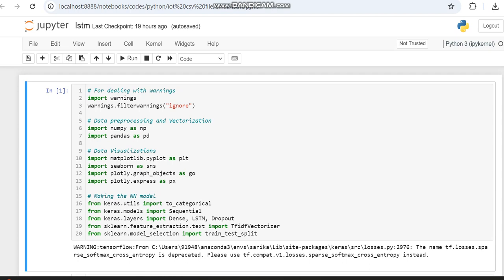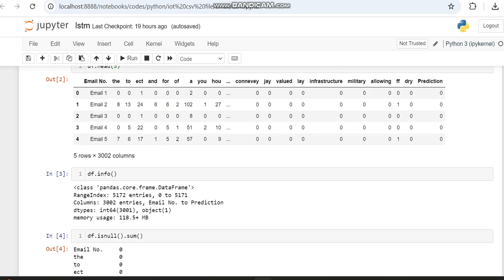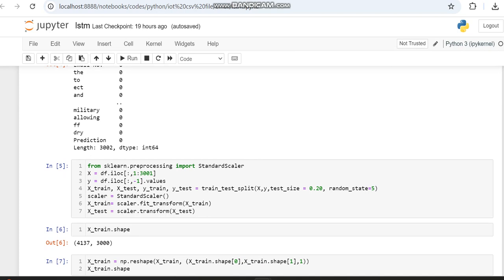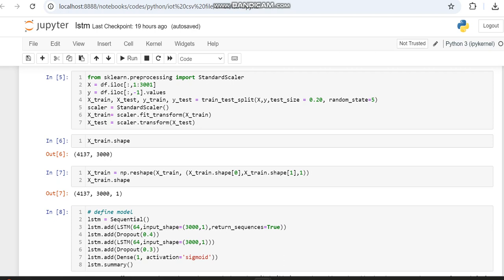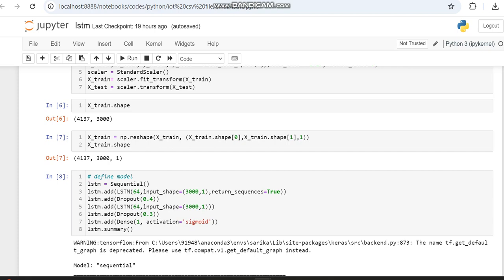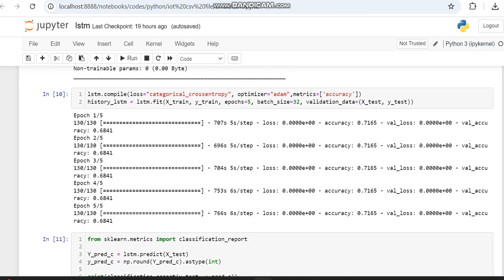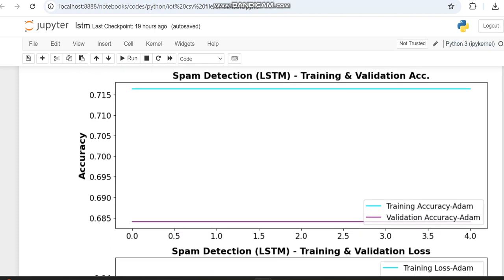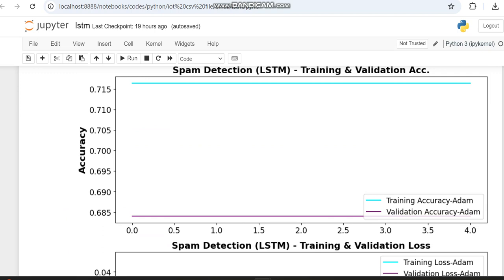Email Spam Detection with LSTM classifier Python Code from Scratch python # LSTM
Email Spam Detection with LSTM classifier Python Code from Scratch

This video shows Email Spam Detection with LSTM classifier Python Code from Scratch